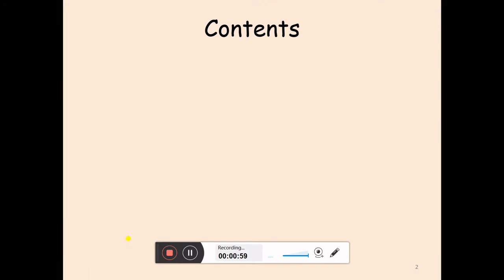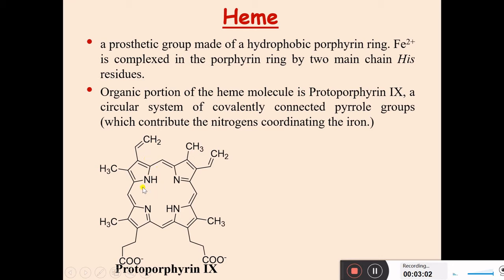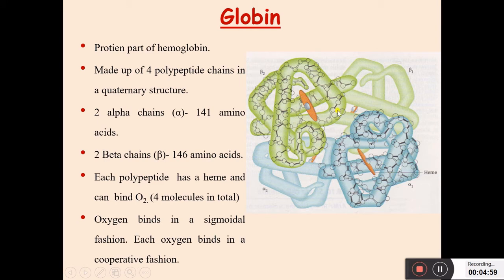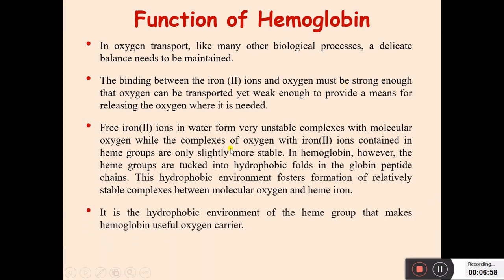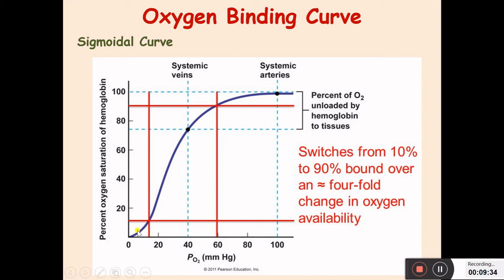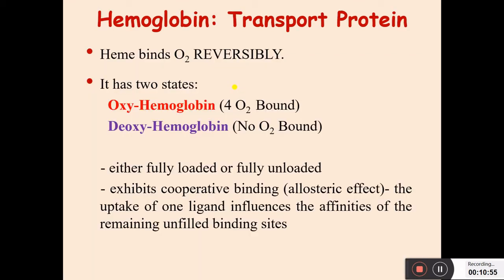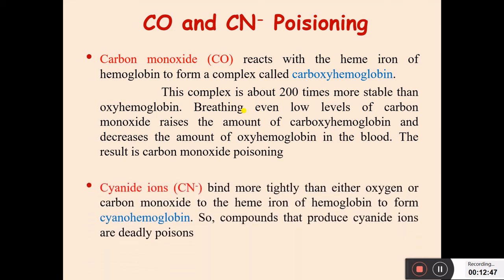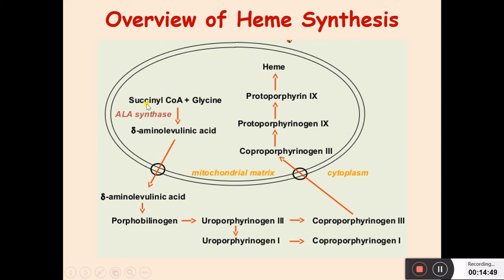Hemoglobin by Dr Shachi Mishra | FDP by Ramanujam College -DU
This video is prepared as a part of FDP Assignment by Ramanujam College Delhi University